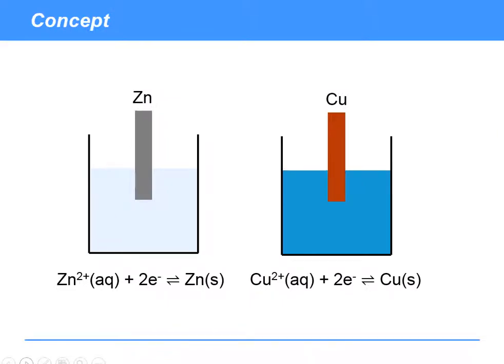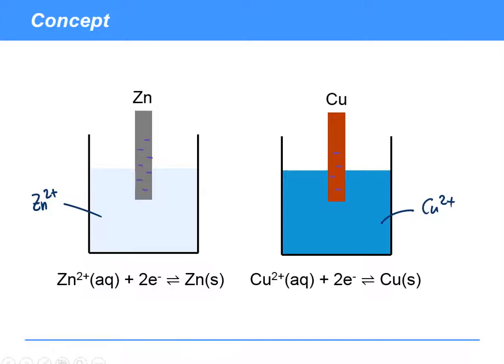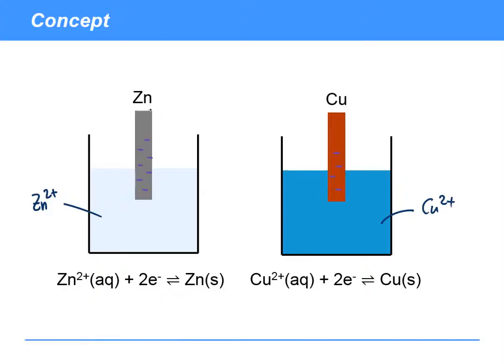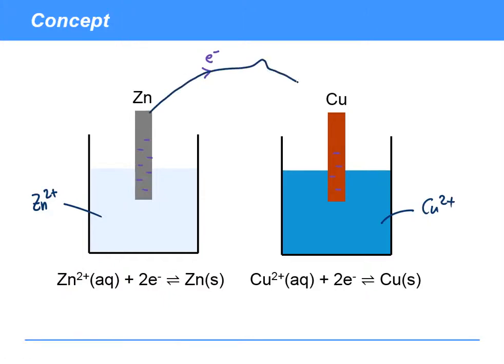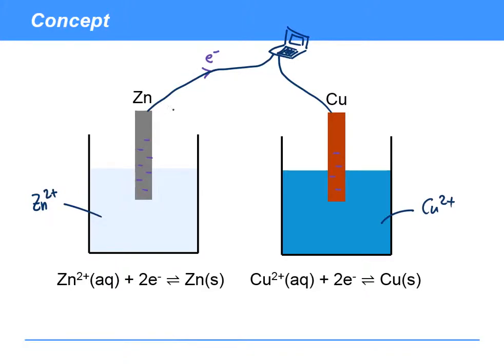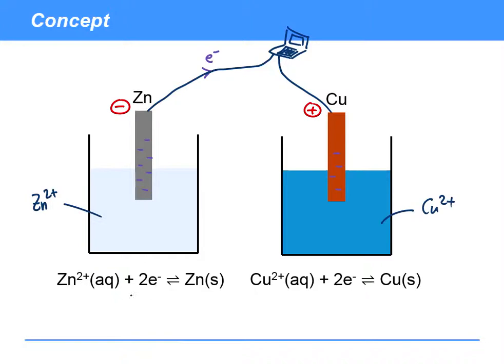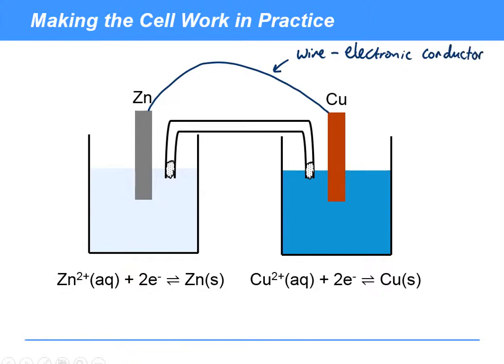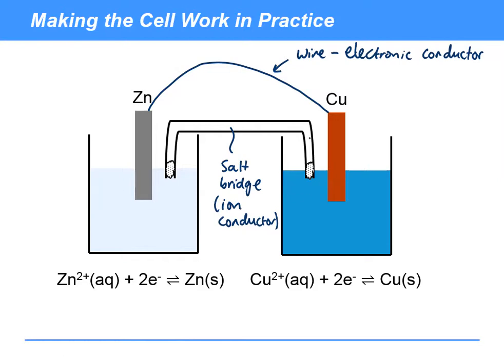KAC32.5 - Electrochemistry: Electrochemical Cells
The components of an electrochemical cell